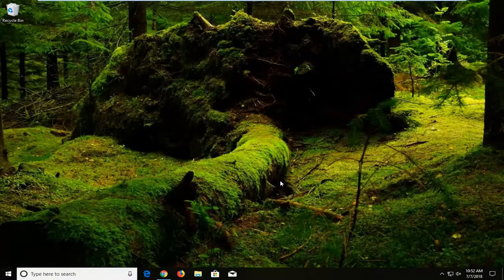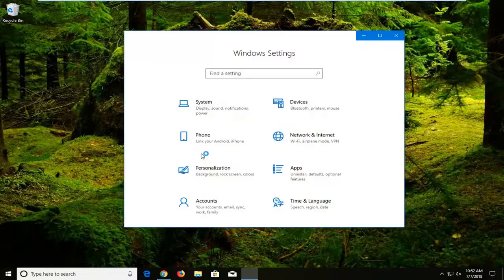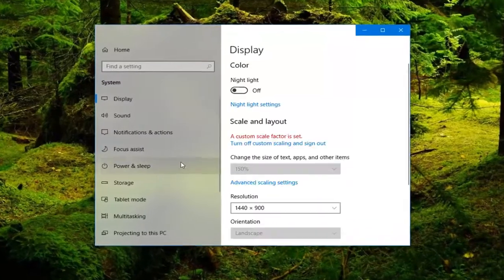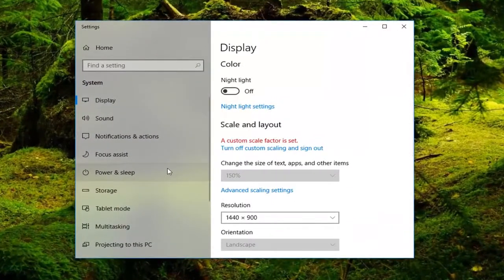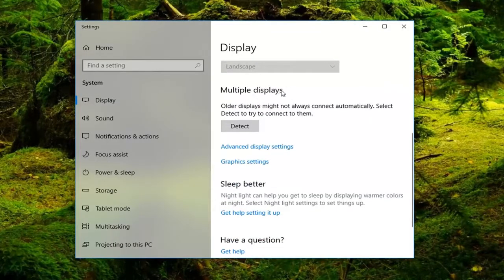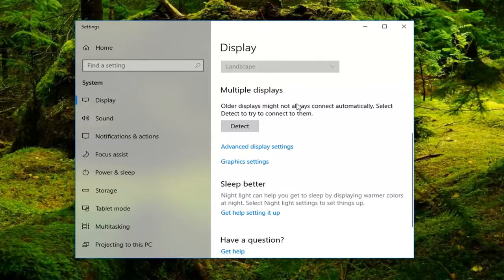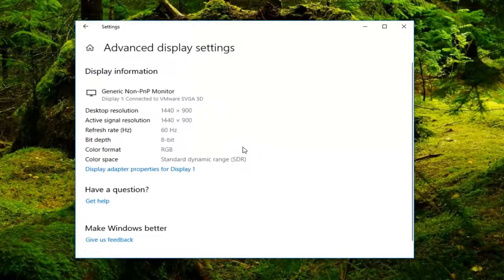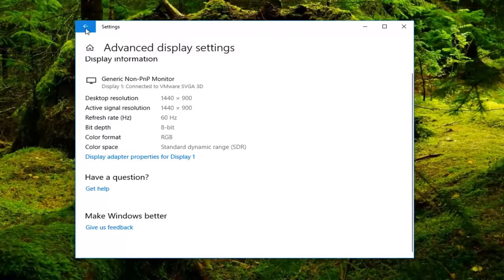How To Make A Display The MAIN DISPLAY In Windows 10 [Tutorial]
How to Change the Primary Monitor on Windows 10.

If you have a dual monitor setup and you want to change primary and secondary monitor on Windows 10, here is what you can do. There is no need to install any third-party software since it is possible to get the job done via Windows 10 Settings panel. It is very easy to set up dual monitors on Windows 10. From changing the wallpaper to scaling – everything is possible using Windows Settings.

Many people use more than one monitor to increase productivity. If you have a dual monitor set up, you might know that your system can select any monitor as the primary monitor after Windows installation. The primary monitor contains all the icons, etc. If you want to change the priority or primary and secondary monitors on Windows 10, here is what you need to do.

All versions of the Windows Operating System that are currently supported by Microsoft have dual monitor and even multiple monitor support. This means that you can have more than one monitor not only connected to your computer but also display whatever you want it to display in order to increase productivity and improve ease of use. Windows 10, the latest and greatest in a long line of Windows Operating Systems, also has multiple monitor support. In fact, Windows 10 is rather good at handling more than one monitor. Multiple monitor support is a godsend for power users as most power users out there have more than one monitors connected to their computers.

If you have two or more displays connected to your PC, then you will be able to select which display you want as the main display for all users by default.

The display set to be the main display will act as the active desktop, show the clock and notification area on the taskbar, sign in, lock, and CTRL+ALT+DELETE screens will open on, and most items will open on the main display by default when you initially open them.

This tutorial will show you how to set a display to be the main display when you have multiple displays connected to your Windows 10 PC.

When you connect more than just one monitor to a computer running on the Windows Operating System, Windows makes one of the monitors the primary monitor (in almost all cases, this is the monitor that was connected to the computer first) and the rest of the monitors the secondary, tertiary and so on monitors. The primary monitor is the default monitor Windows displays everything on, which is why being able to determine which monitor connected to your computer you want to be the primary monitor is immensely important. Thankfully, Windows 10 not only allows users with multiple monitors to choose their primary monitor at any given time but the process used to do so is also pretty simple.

Are you getting into a dual or triple-monitor setup? Here are the best tips to configure all the screens without third-party software on Windows 10.